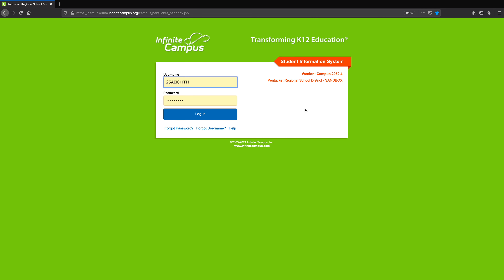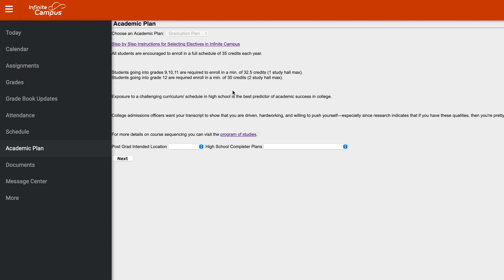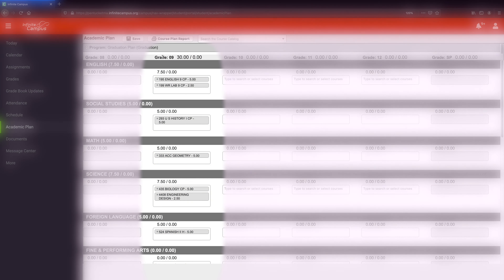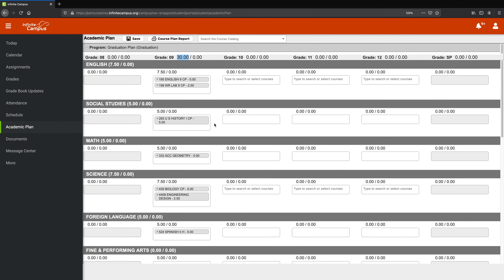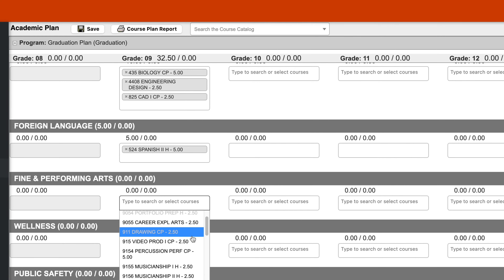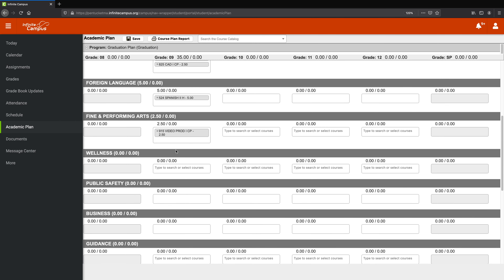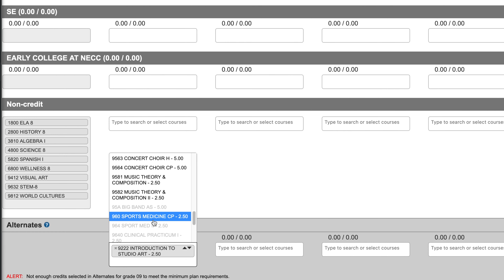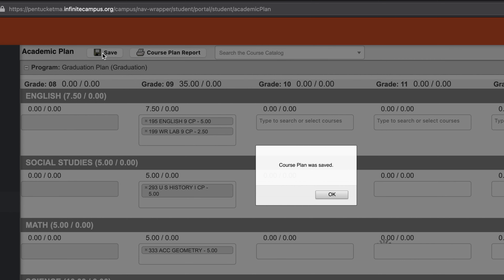Selecting Electives for incoming Freshman on Infinite Campus @ PRSD